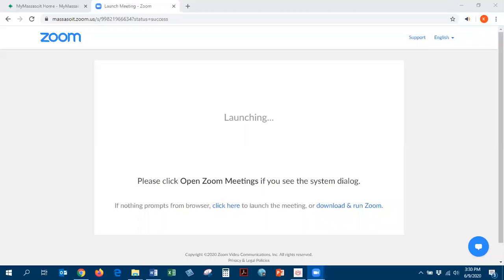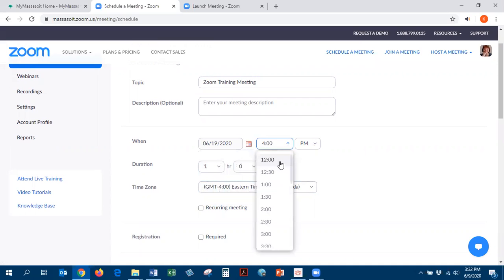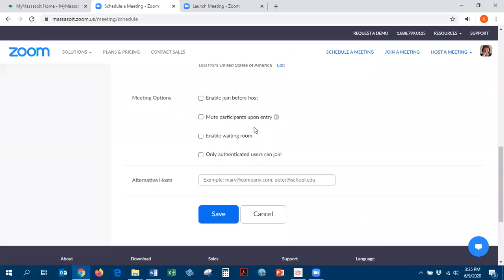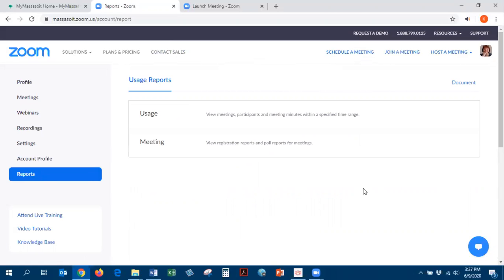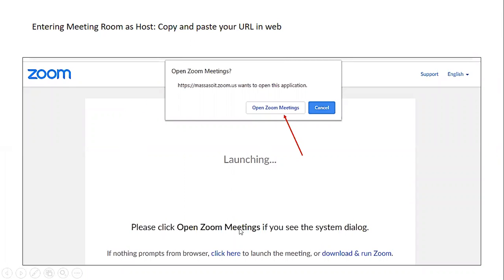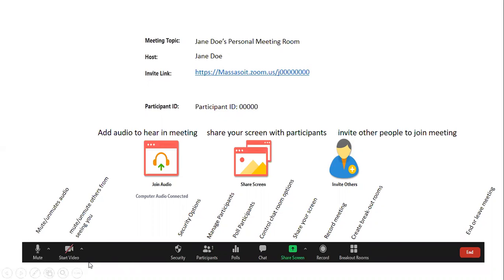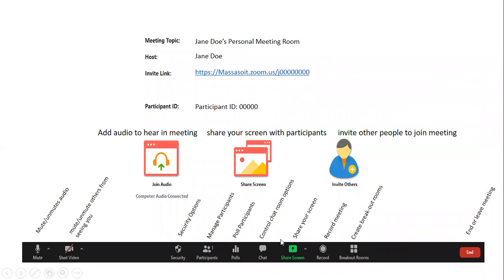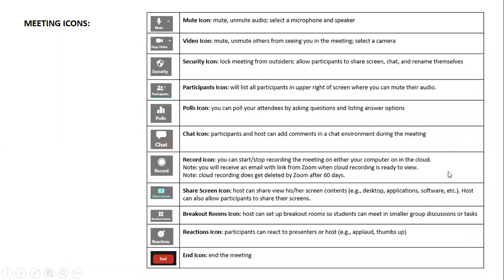Introduction to Zoom - Kathleen Berry